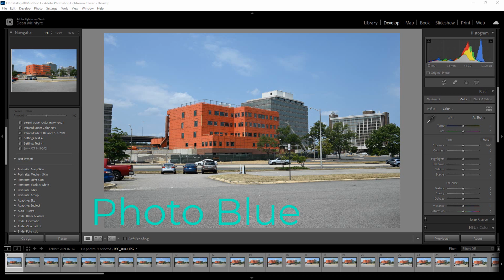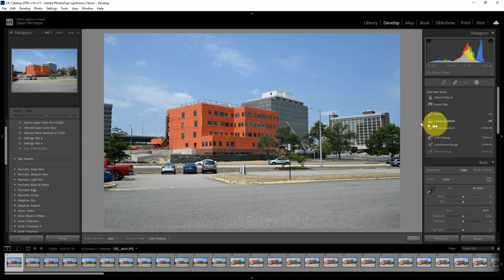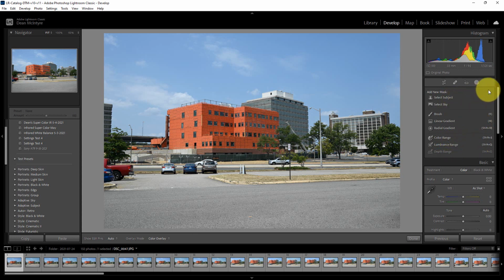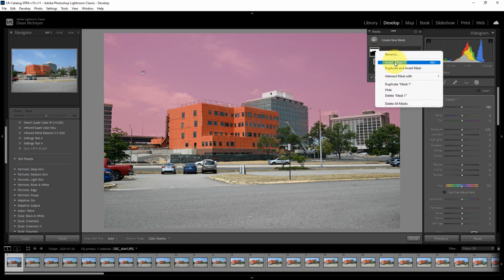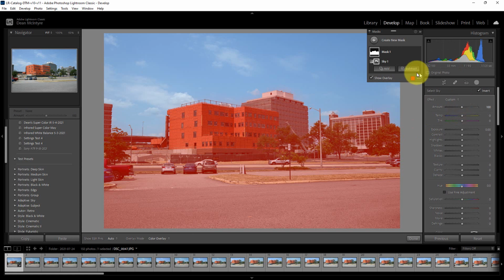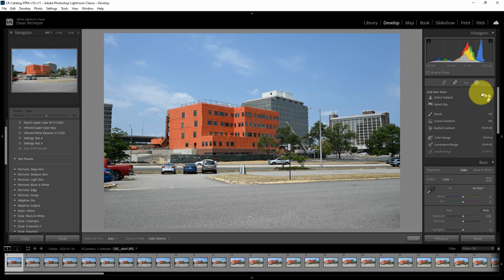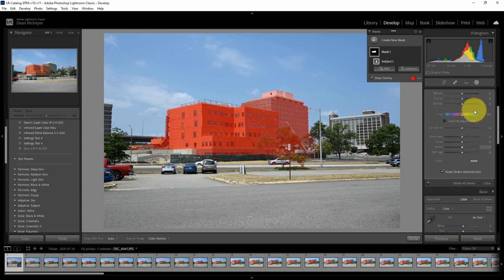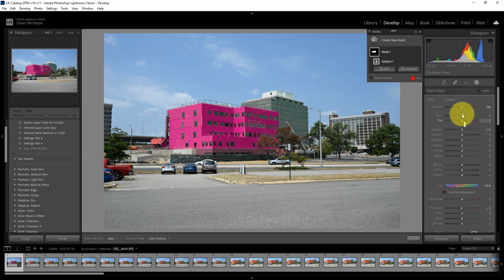Adobe Lightroom - Overview of How to Use Masks in Adobe Lightroom